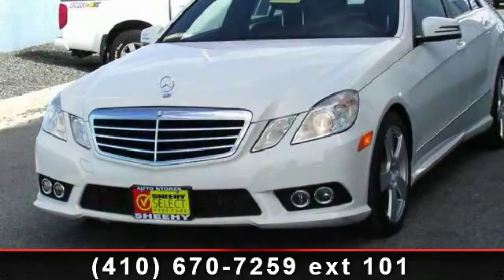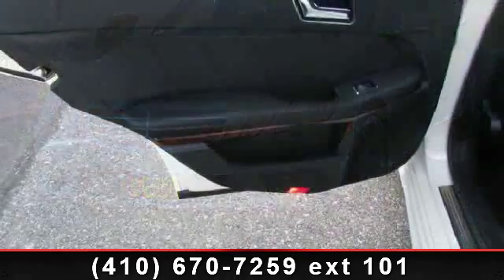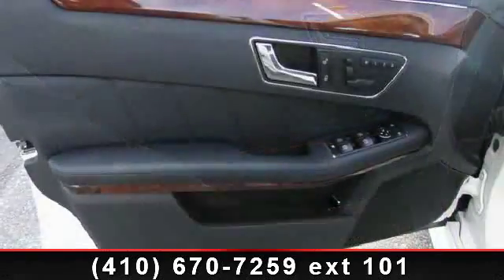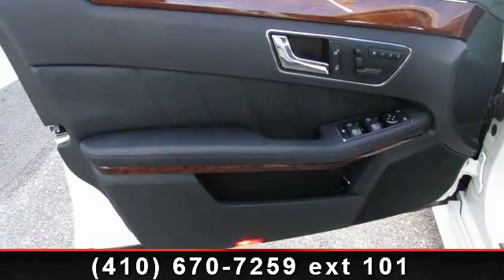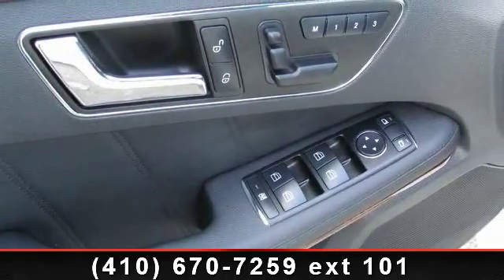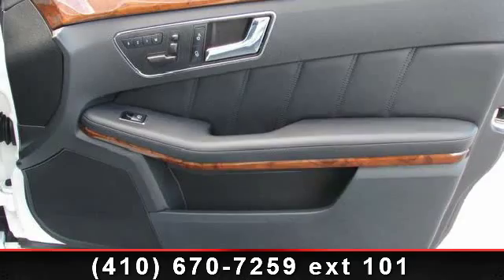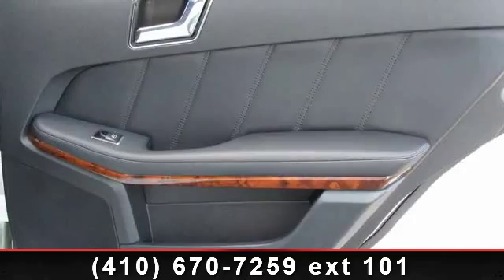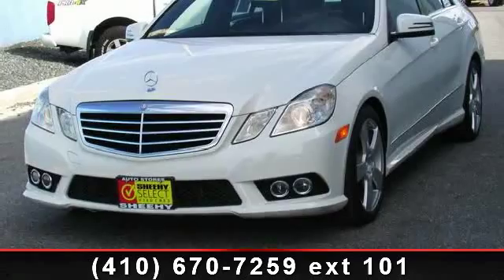2010 Mercedes-Benz E-Class - Mr. Nissan - Bad Credit Ok, MD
Your lucky day! Wow! What a sweetheart! Are you interested in a simply outstanding car? Then take a look at this beautiful-looking 2010 Mercedes-Benz E-Class. Awarded Consumer Guide's rating of a Recommended Premium Midsize Car in 2010. It will save you money by keeping you on the road and out of the mechanic's garage.